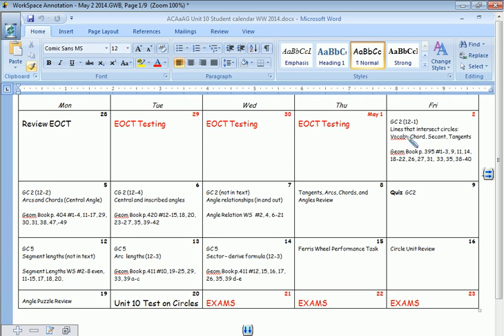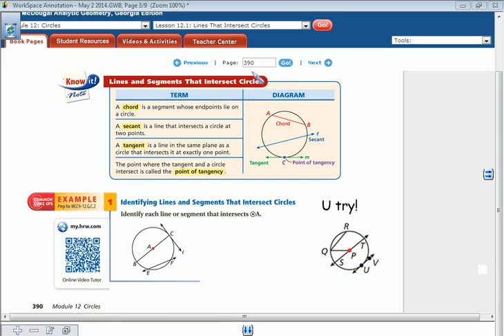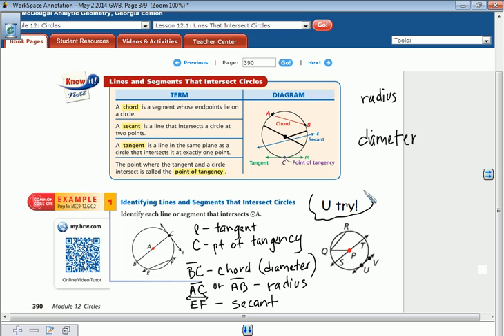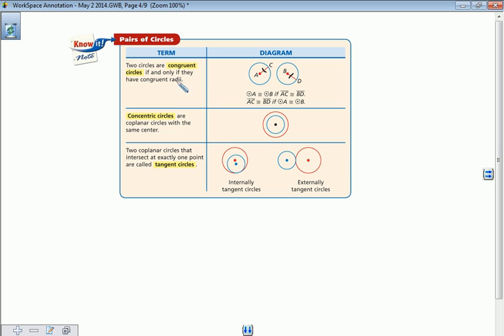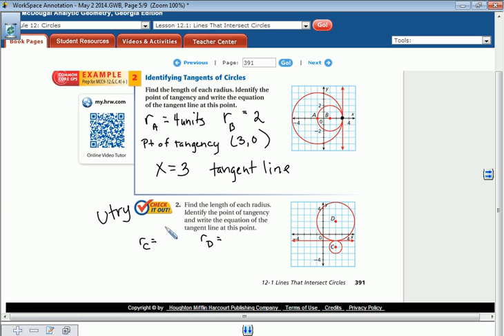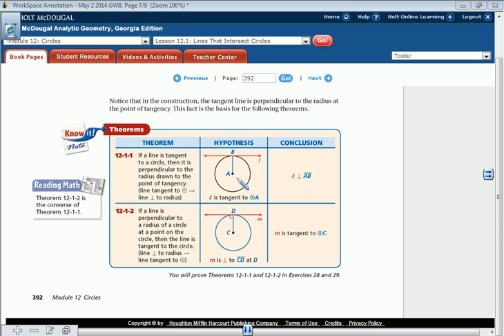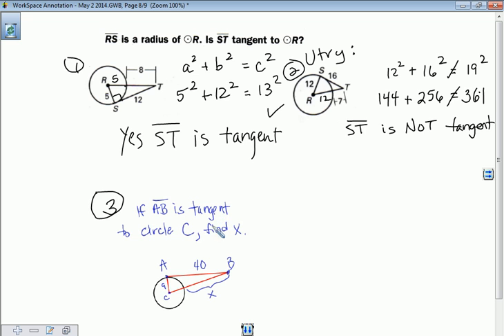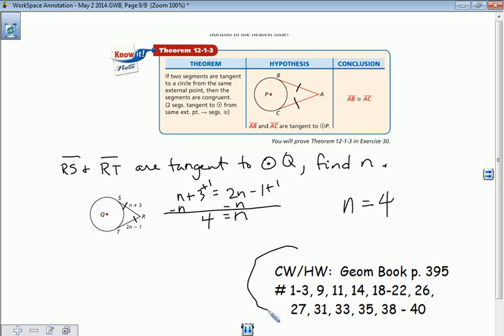ACAAG 5 2 14